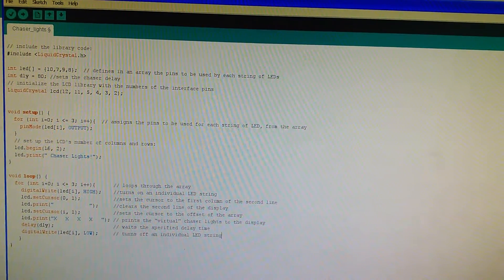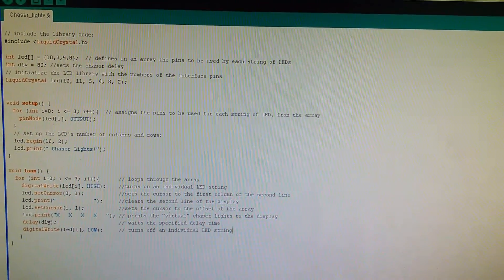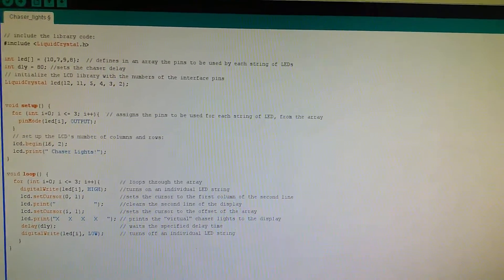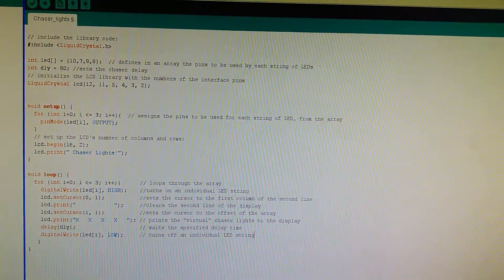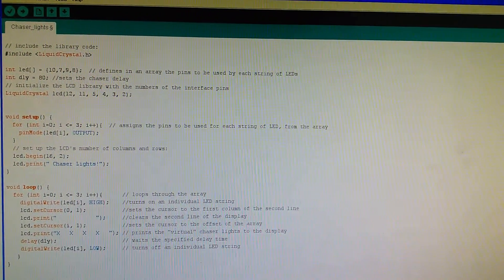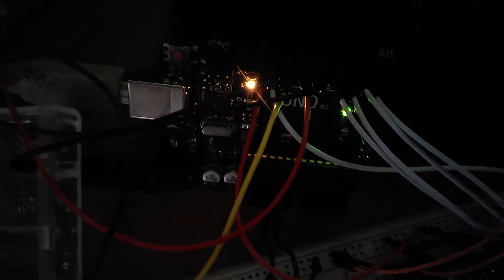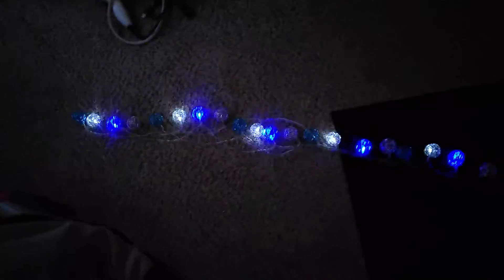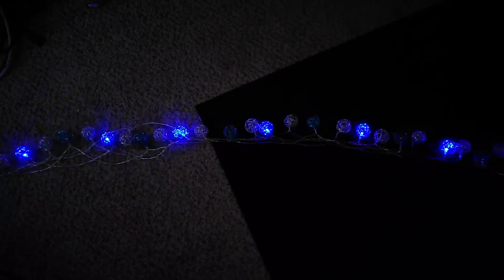Arduino chaser lights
Simple Arduino powered chaser lights